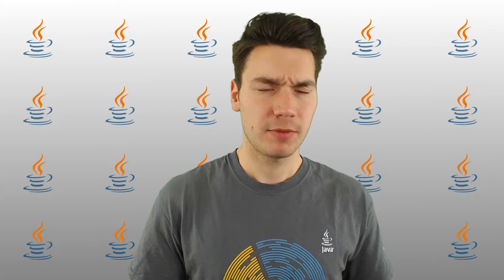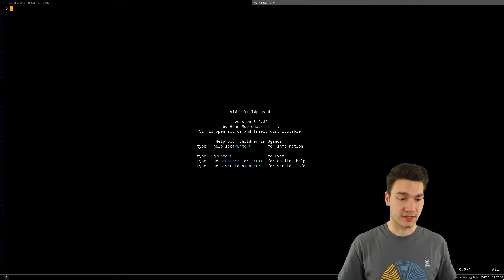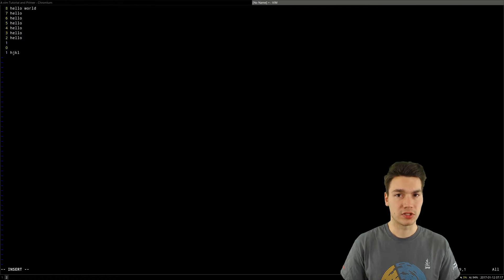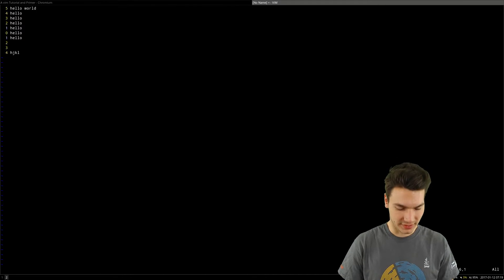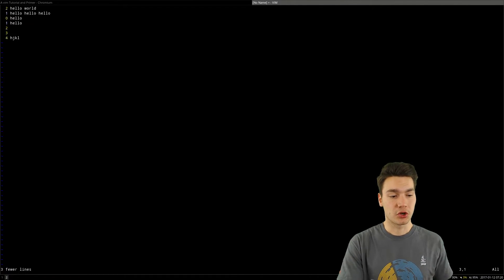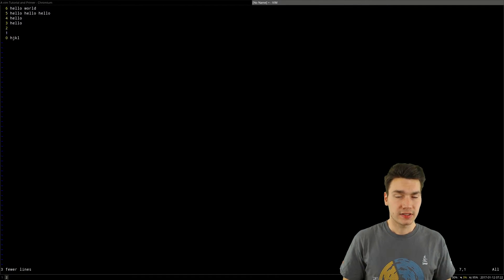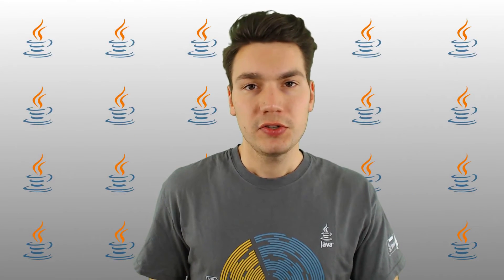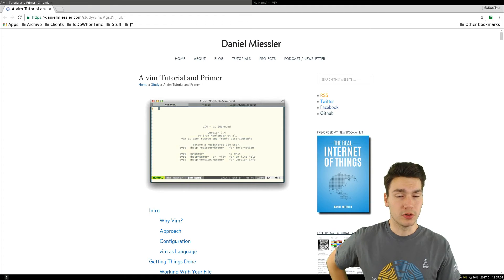3. VIM way of typing - Developer Productivity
This episode is about the VIM way of typing, the concepts of that editor and how it affected my way of working.